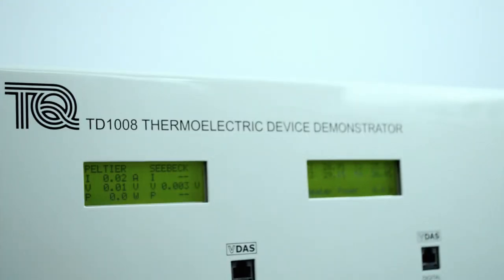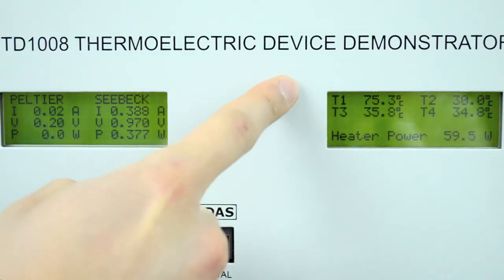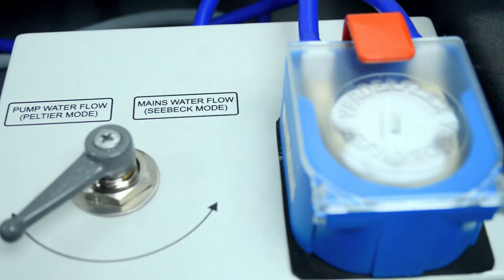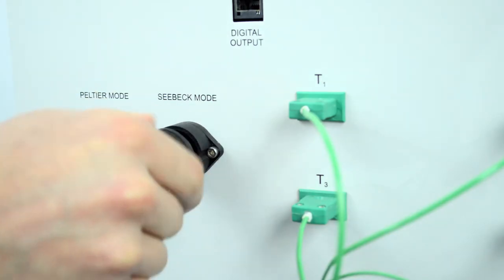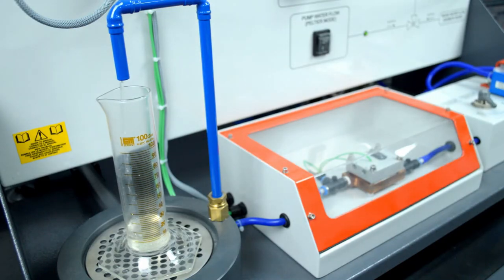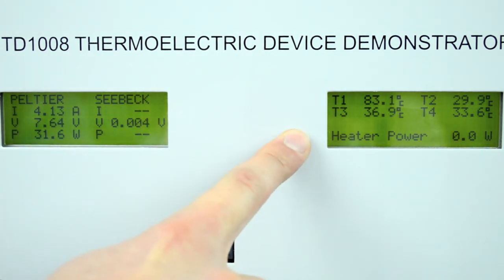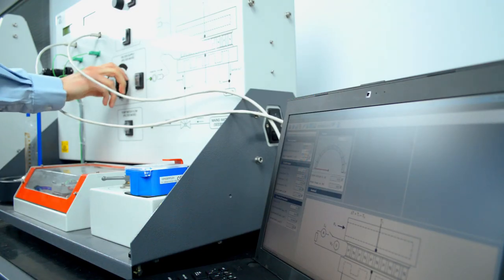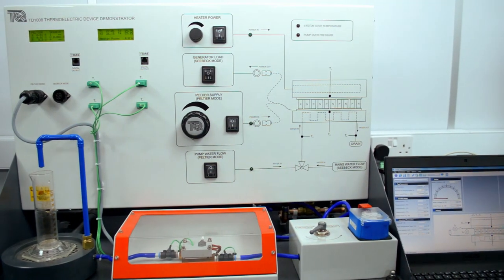Peltier and Seebeck Effect (TD1008)- TecQuipment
A benchtop unit to examine the performance of a thermoelectric device for Peltier or Seebeck tests as a heat pump or generator.

The increasing need for smaller and more portable electrically powered equipment has produced a need for low maintenance, smaller and more portable cooling. To satisfy this need, manufacturers now use solid-state thermoelectric devices in computers, portable refrigerators and cool boxes.

The TecQuipment Thermoelectric Device Demonstrator shows how one of these devices work and tests its performance when connected in a choice of two modes:
• Heat to electricity for power generation when used in Seebeck mode – often used for thermoelectric generation and given the acronym ‘TEG’.
• As an electrically powered heat pump when used in Peltier mode. Often used in thermoelectric cooling and given the acronym ‘TEC’.

Students then learn to analyse its performance in both modes, analysing several factors including coefficient of performance (COP) and energy balance.

00:00 Introduction
00:20 Looking around the apparatus
00:37 Students can learn
00:48 For Seebeck tests
01:06 Peltier tests
01:20 Digital Displays
01:57 VDAS
02:13 Thanks for watching